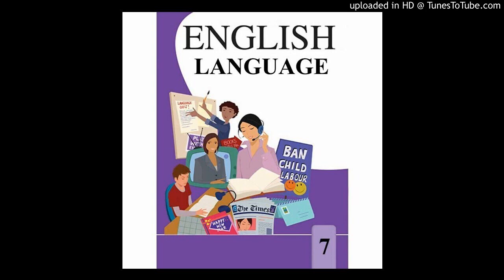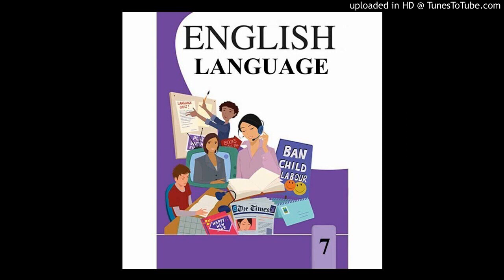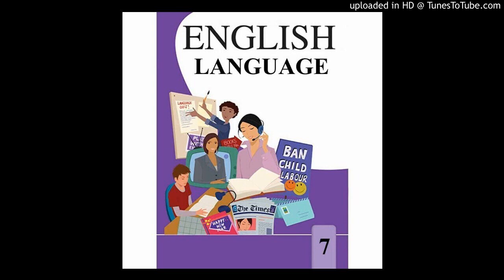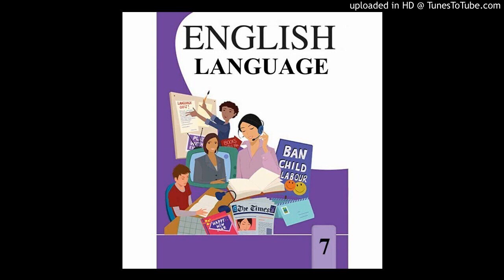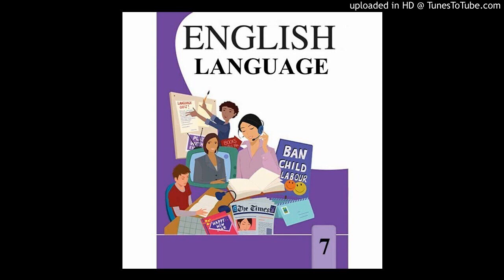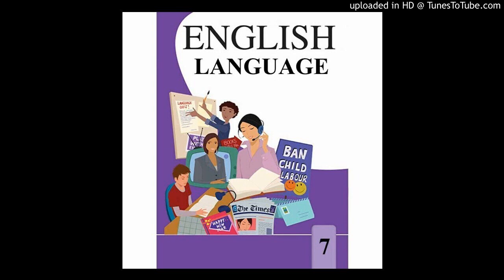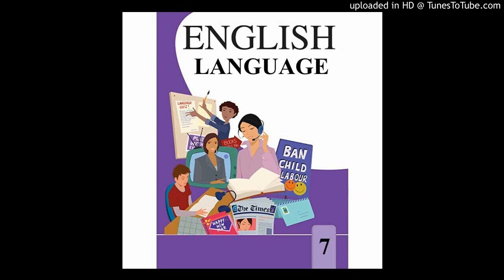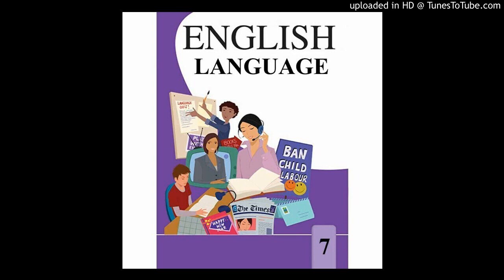English Language - Audio - Class 7 - 15.05.20 - St Marys Convent School